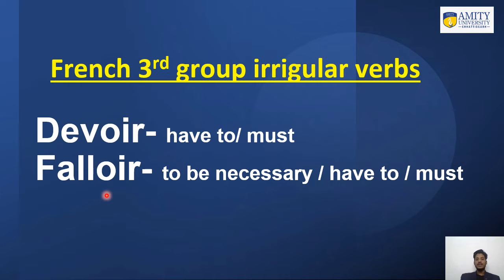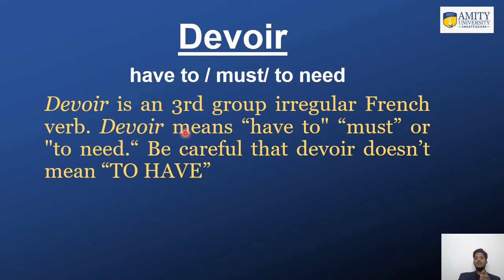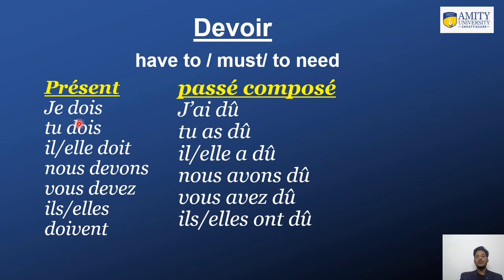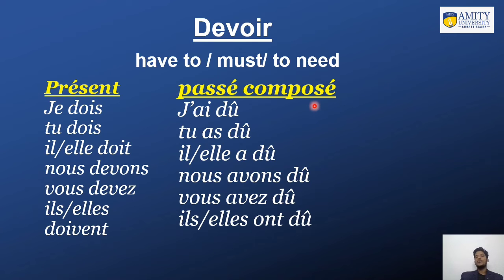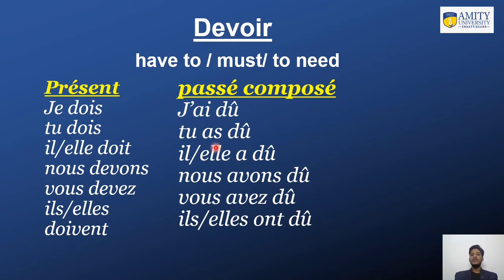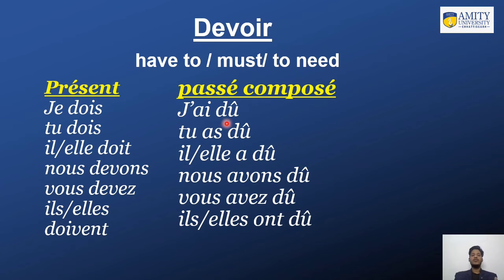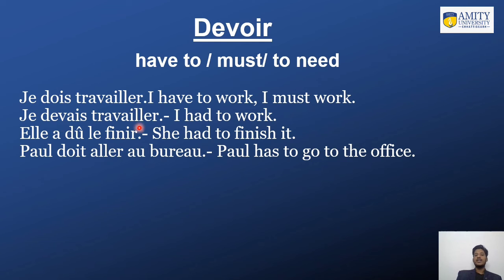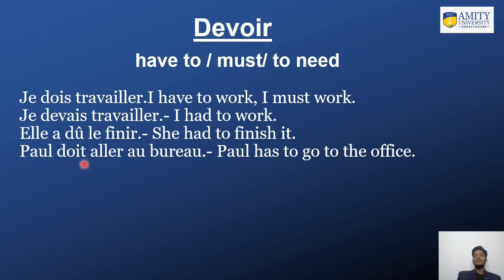3rd group IR verb DEVOIR